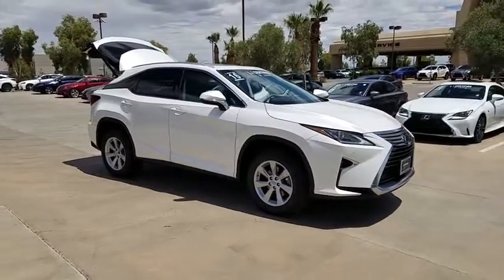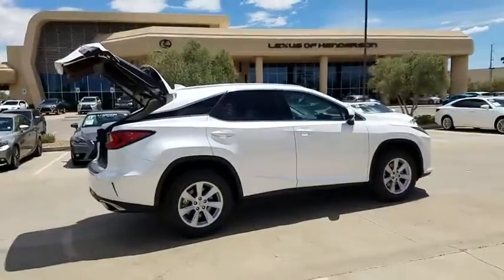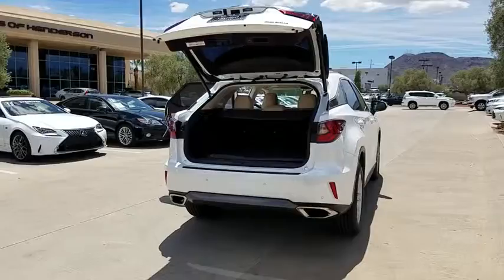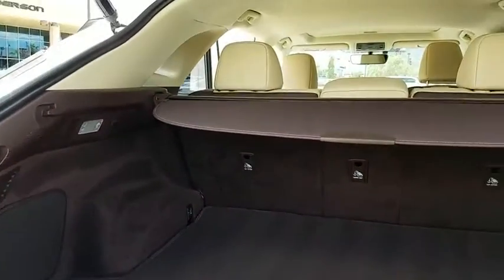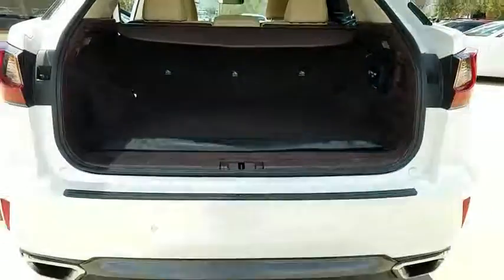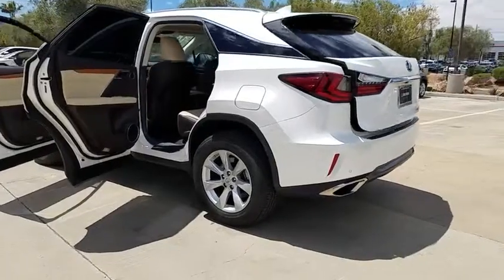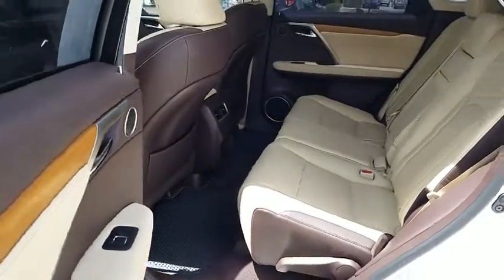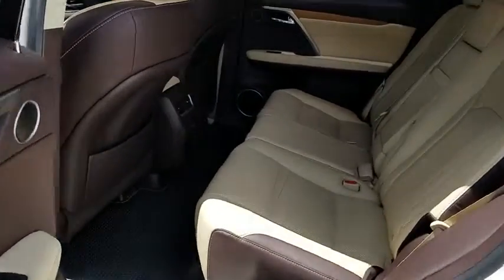2016 LEXUS RX350 Las Vegas, Henderson, St. George, Cedar City, Summerlin, NV 0PH19134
Eminent White Pearl Used 2016 LEXUS RX350 available in Las Vegas, Nevada at Lexus of Henderson. Servicing the Henderson, St. George, Cedar City, Summerlin, NV area.

Certified. Clean CARFAX. CARFAX One-Owner. White 2016 Lexus RX 350 20/27 City/Highway MPG FWD 8-Speed Automatic 3.5L V6 DOHC 24V BACK UP CAMERA, BLUETOOTH, NAVIGATION, MOONROOF/ SUNROOF, BLIND SPOT MONITOR, LEXUS CERTIFIED, SERVICE RECORDS AVAILABLE, FACTORY MAINTENACE UP TO DATE, VENTILATED SEATS, Parchment w/Leather Seat Trim, 12.3'' Navigation System, Lexus Enform App Suite, Lexus Enform Destinations, Single-Disc DVD Changer.  Recent Arrival! 20/27 City/Highway MPG  L/Certified Details:    * Warranty Deductible: $0   * Limited Warranty: 24 Month/Unlimited Mile beginning after new car warranty expires or from certified purchase date   * Includes Rental Car and Trip Interruption Reimbursement   * 161 Point Inspection   * Vehicle History   * Roadside Assistance  Awards:   * 2016 IIHS Top Safety Pick+   * 2016 KBB.com Brand Image Awards   * 2016 KBB.com Best Resale Value Awards   Reviews:   * Impeccably crafted and attractively designed cabin; supremely quiet; appealing ride and handling balance with F Sport; strong value for the segment. Source: Edmunds